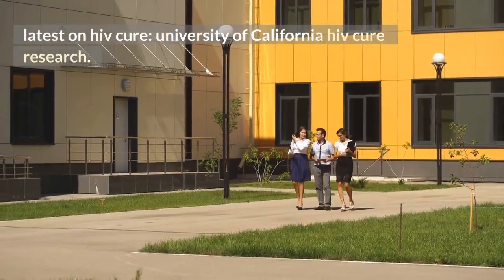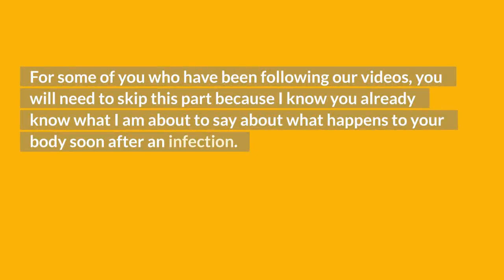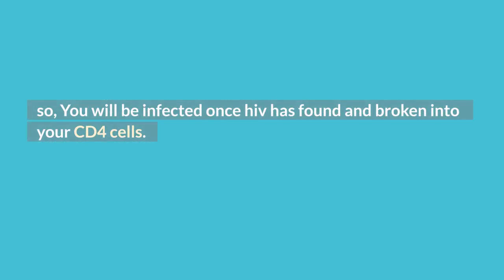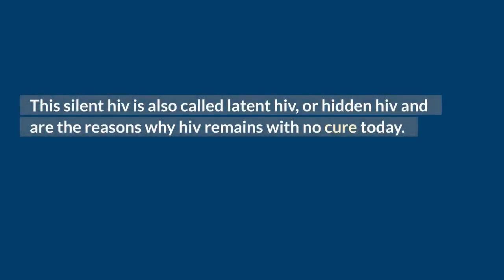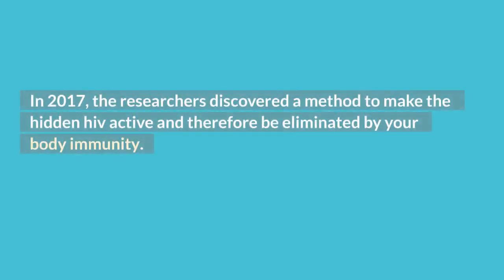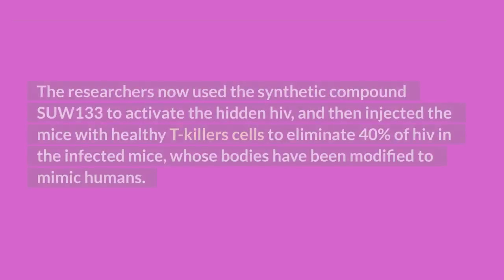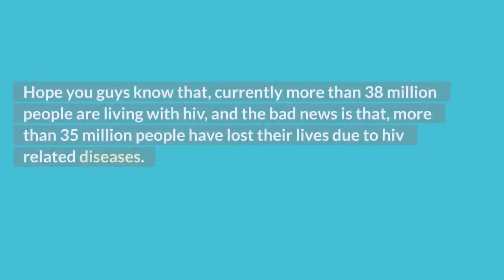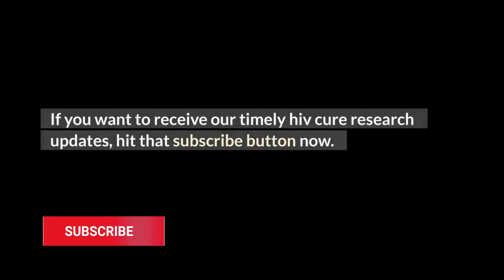university of California HIV cure research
latest on hiv cure news: university of California hiv cure research.
This is how the hiv cure research led by the University of California works. In 2017, the researchers discovered a method to make the hidden hiv active and therefore be eliminated by your body immunity. The researchers designed a compound called SUW133 which activated hidden hiv in mice.

The researchers now used the synthetic compound SUW133 to activate the hidden hiv, and then injected the mice with healthy T-killers cells to eliminate 40% of hiv in the infected mice, whose bodies have been modified to mimic humans.

TOP VIDEOS.